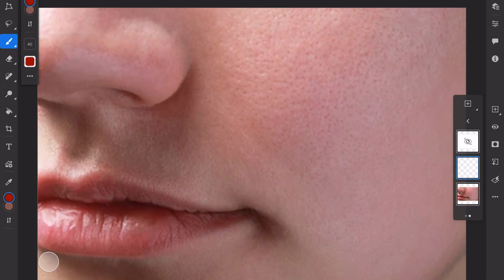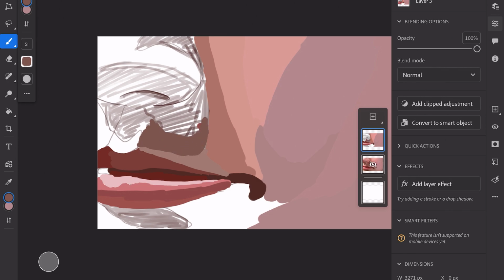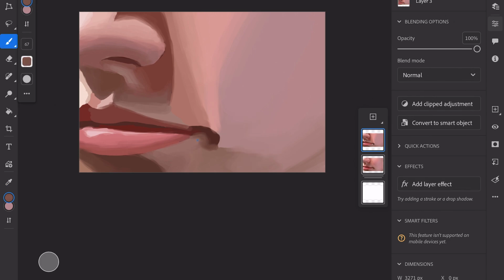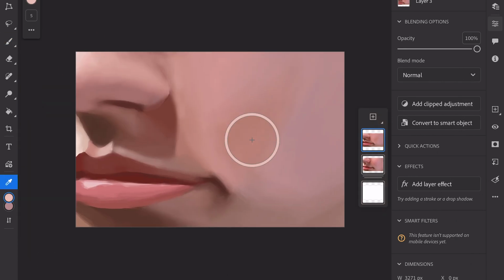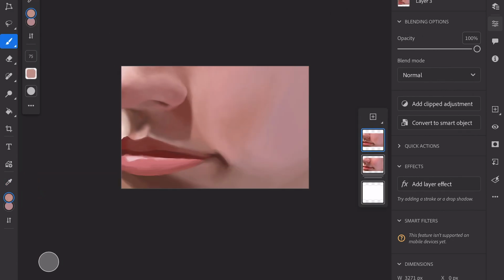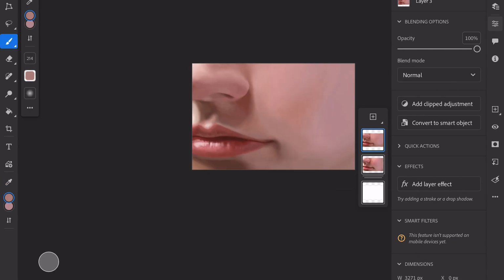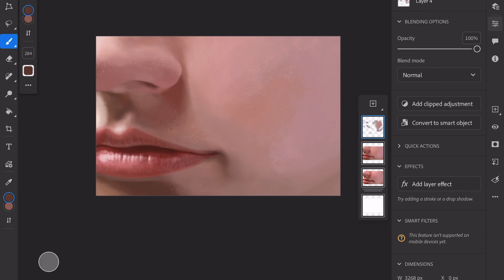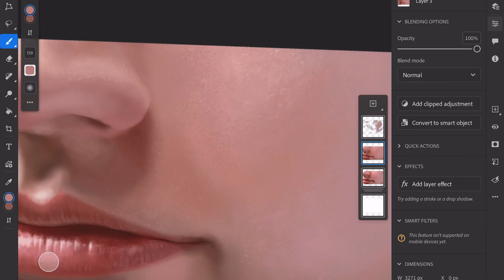Painting and blending to make realistic skin in Photoshop or Procreate.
This is my method of painting and blending skin to look realistic and not airbrushed or flat.